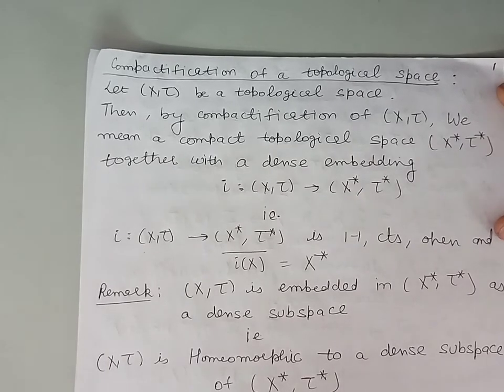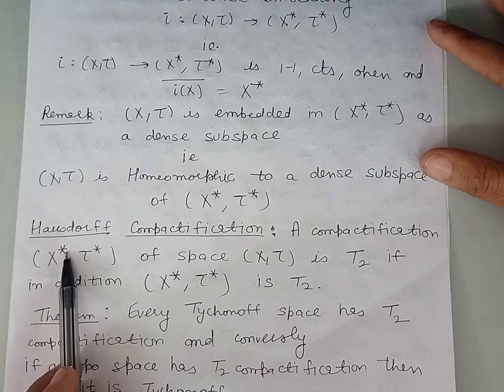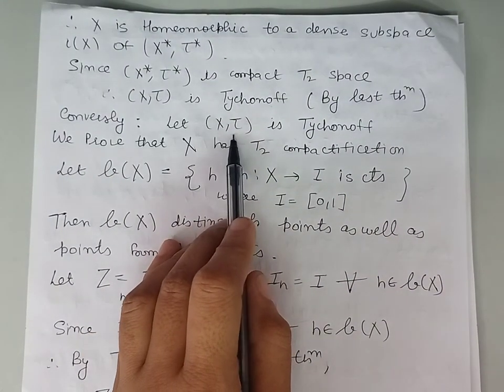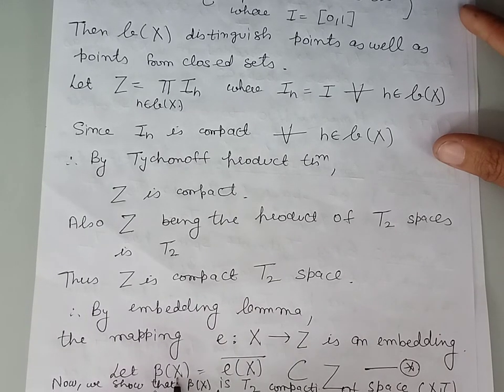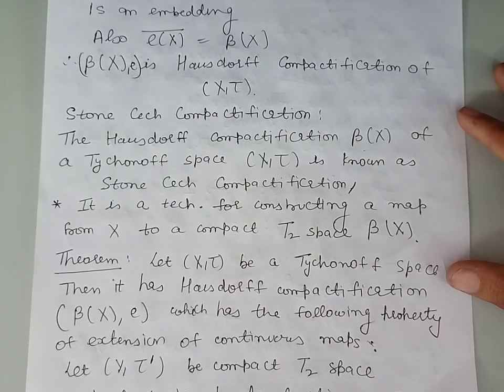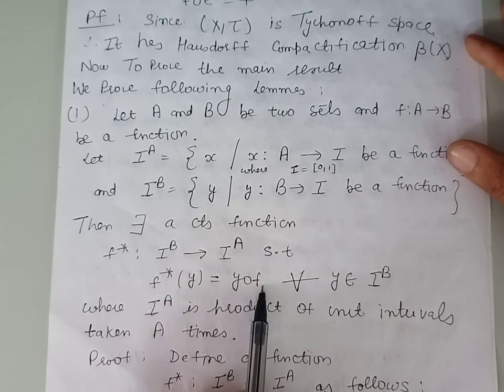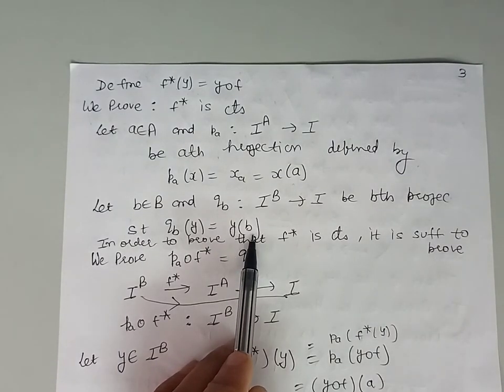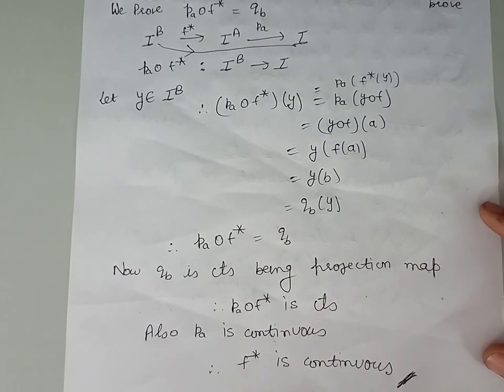Compactification of a topological space